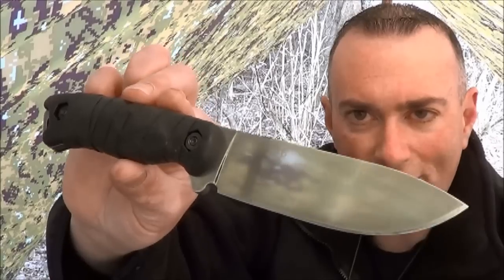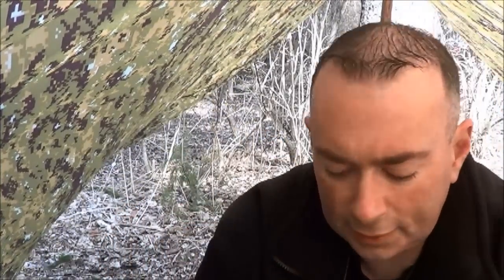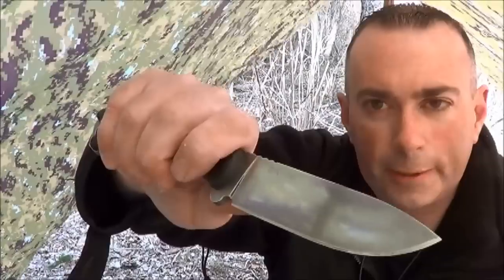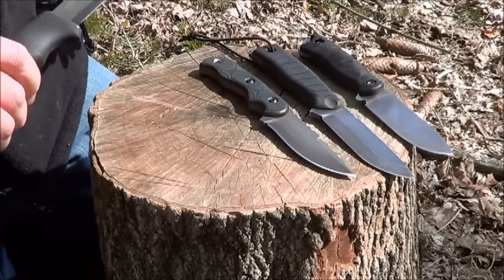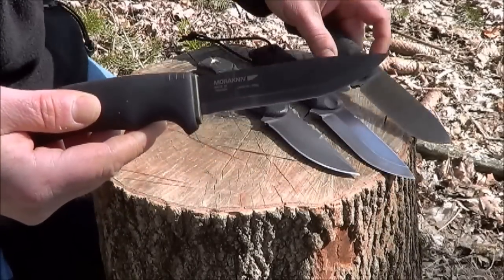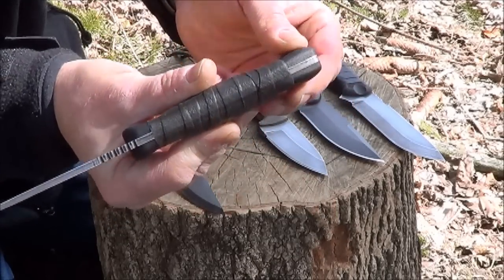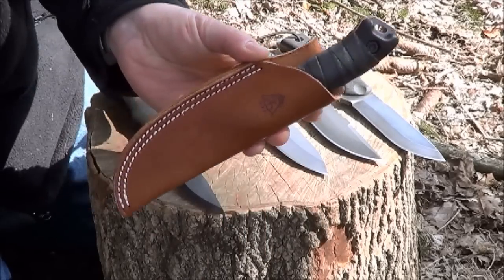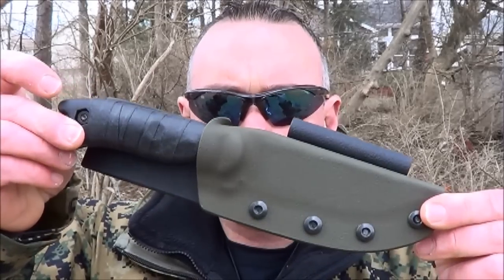Becker BK16: Review, Kydex Options, and Alternatives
Preparedmind101 breaks down the Ka-Bar Becker BK16, which is my preferred mid-sizes "Do-All" knife. I show and discuss kydex options from Azwelke and Godspeed Tactical, and compare the BK16 to four other similar sized bushcraft knives in my collection.

In addition to that, I demonstrate how foam windscreens are utter garbage, and why you need a "dead cat" if filming during a wind advisory (not bad the whole time).